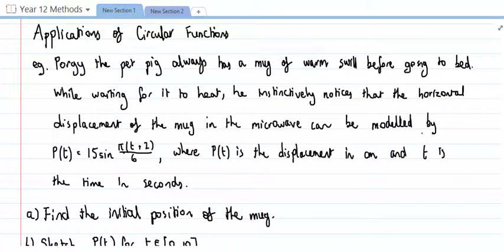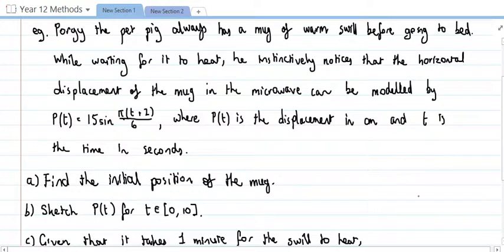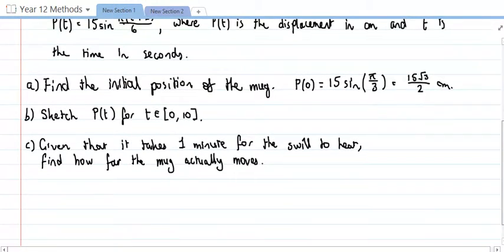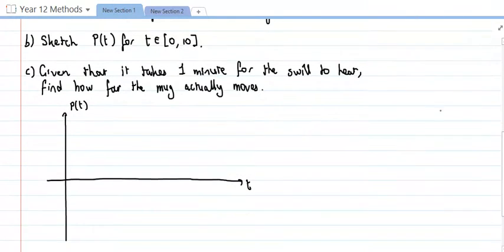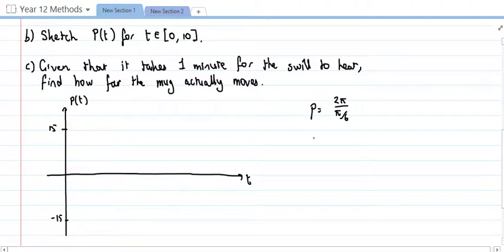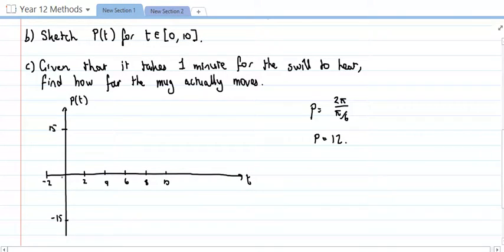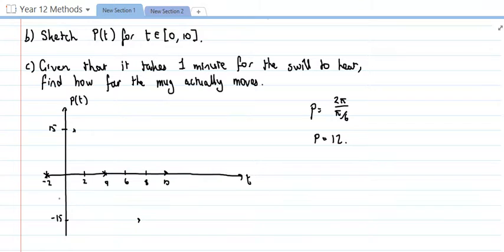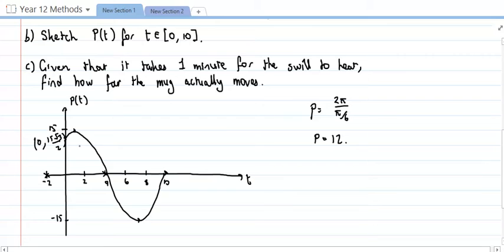Applications of Circular Functions 3